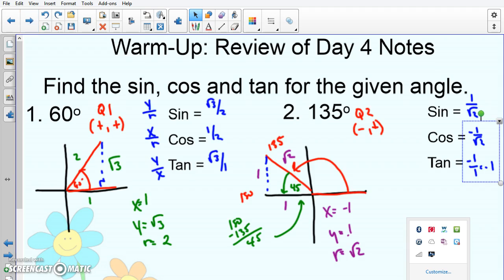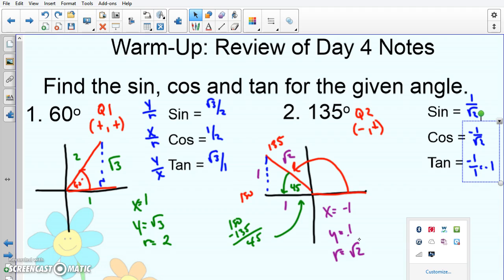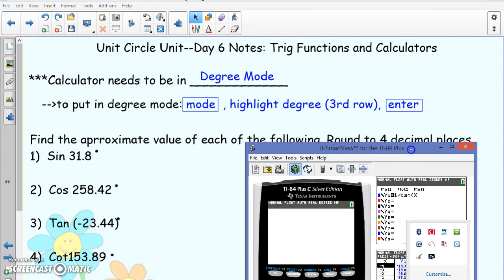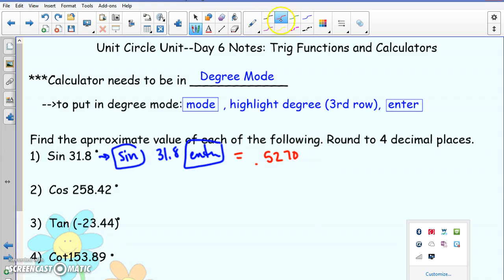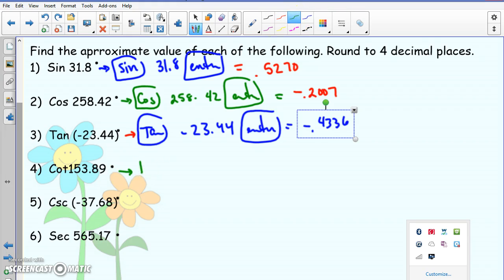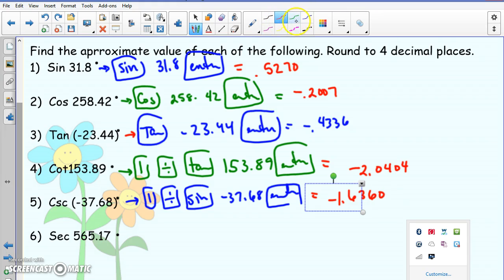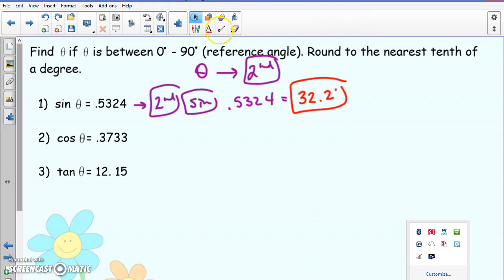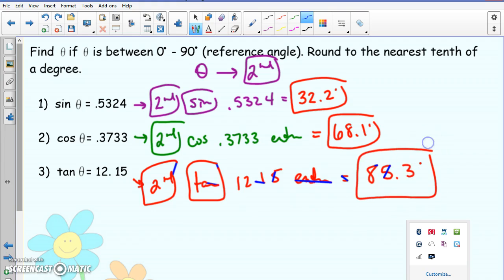Video Notes Day 6